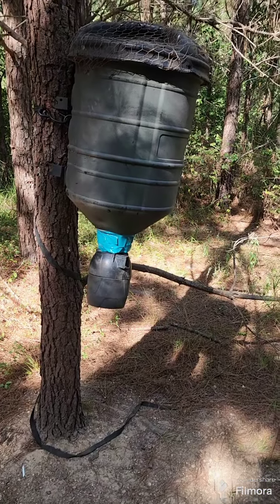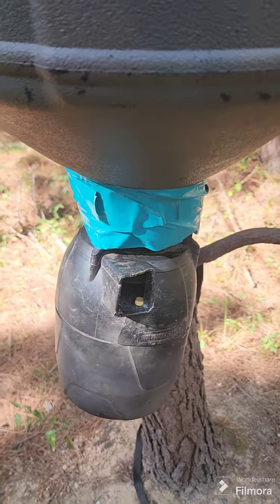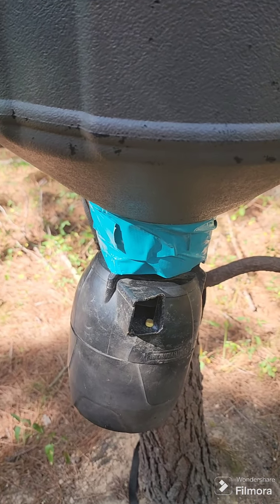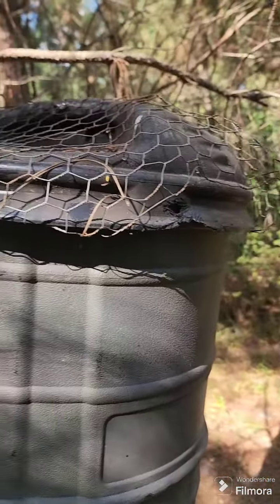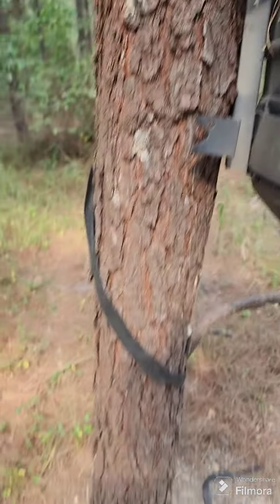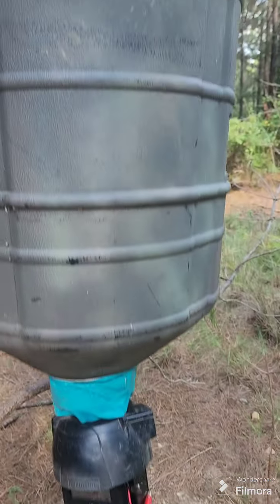Moultrie deer feeder.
Side throwing deer feeder. Moultrie deer feeders